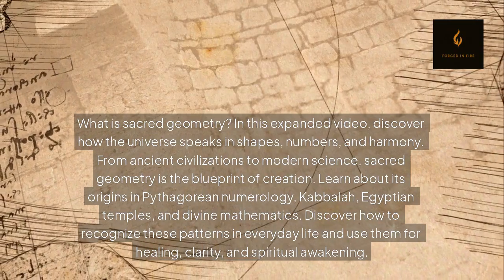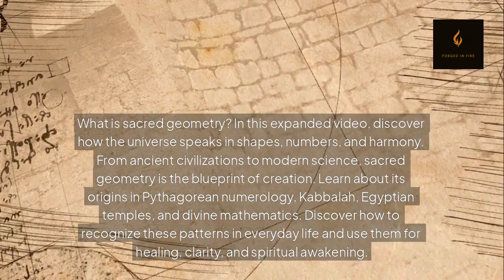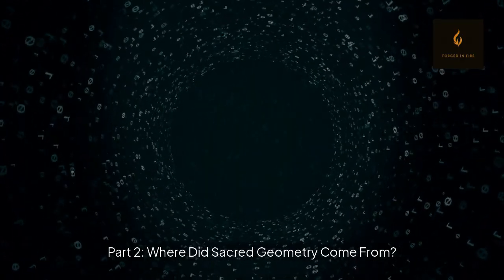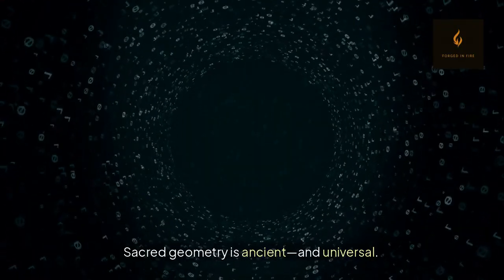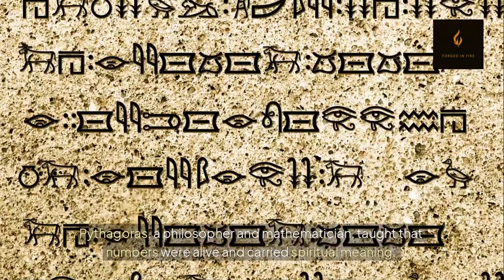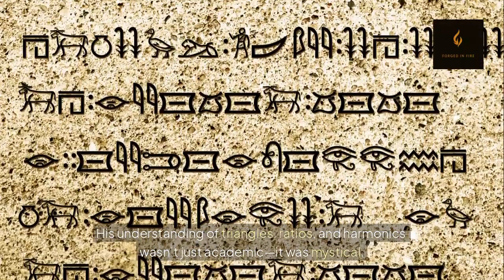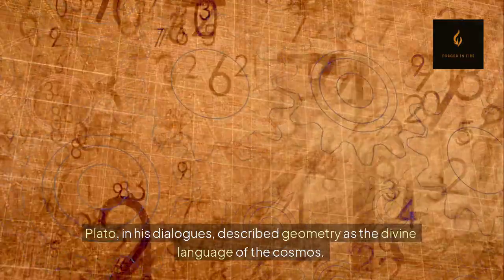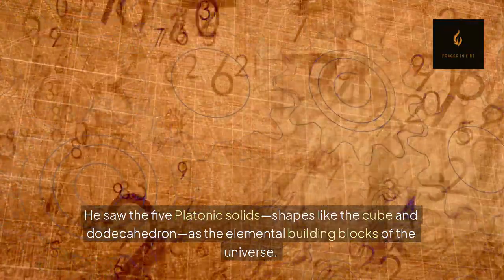The Secret Shapes That Form Our Universe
What is sacred geometry? In this expanded video, discover how the universe speaks in shapes, numbers, and harmony. From ancient civilizations to modern science, sacred geometry is the blueprint of creation. Learn about its origins in Pythagorean numerology, Kabbalah, Egyptian temples, and divine mathematics. Discover how to recognize these patterns in everyday life and use them for healing, clarity, and spiritual awakening.